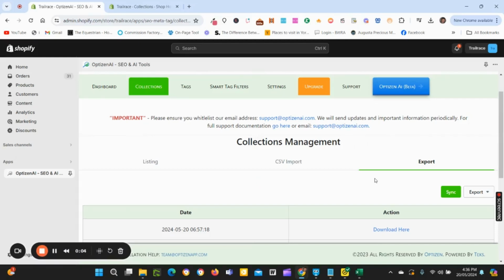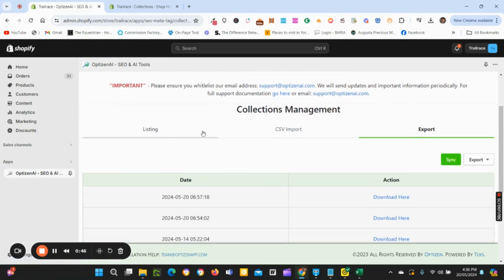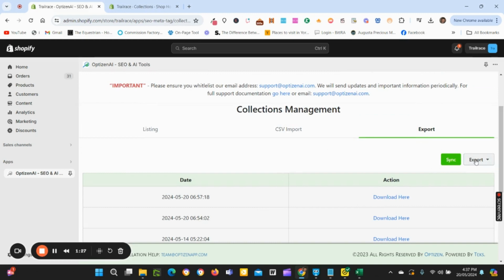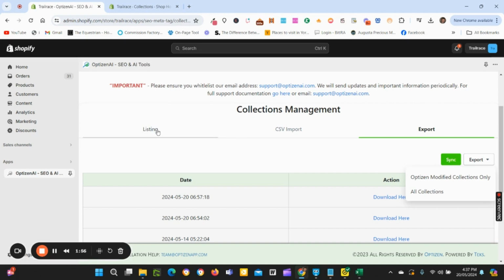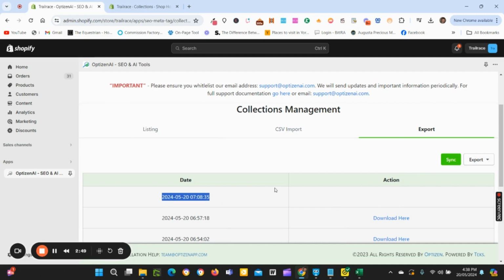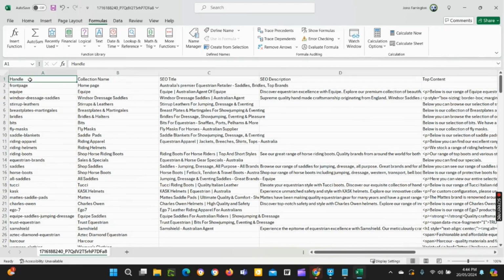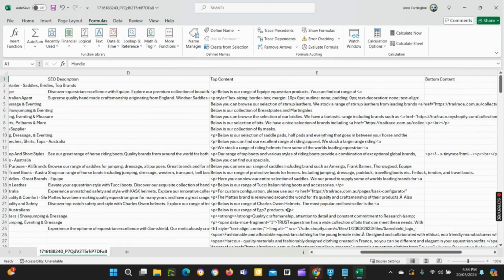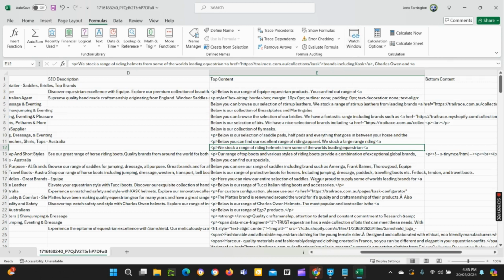Exporting Shopify Collections With OptizenAI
This video shows how to sue the export function export Shopify collection data to a .csv file.

This is a great way to update collections in bulk, or simply to backup your collections.